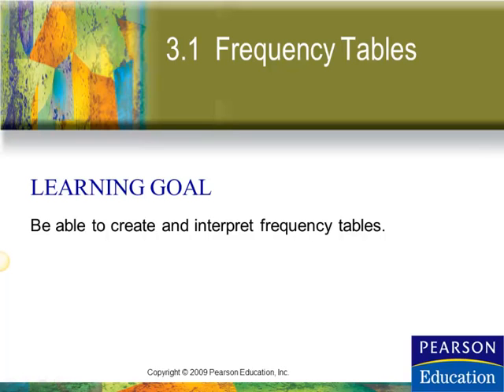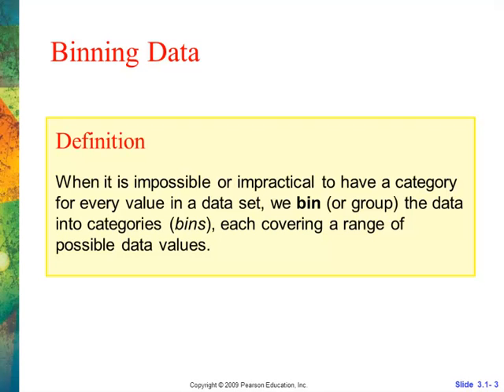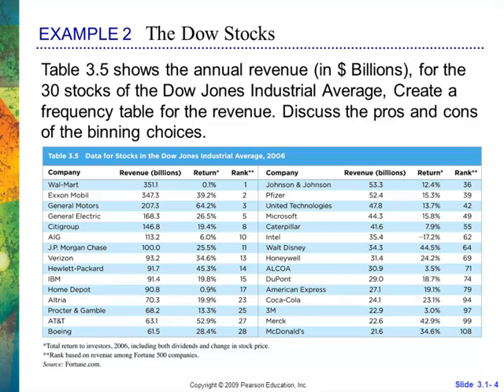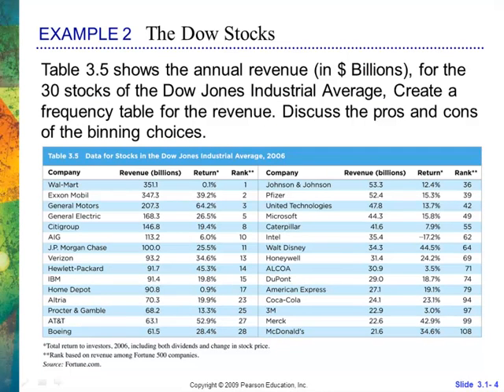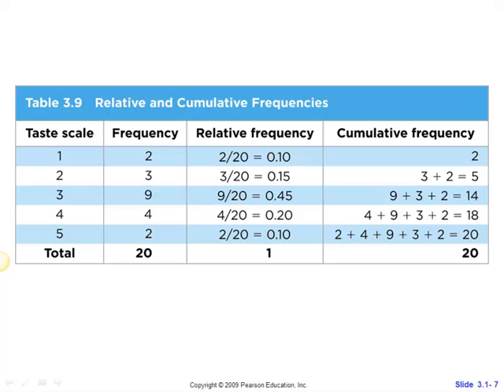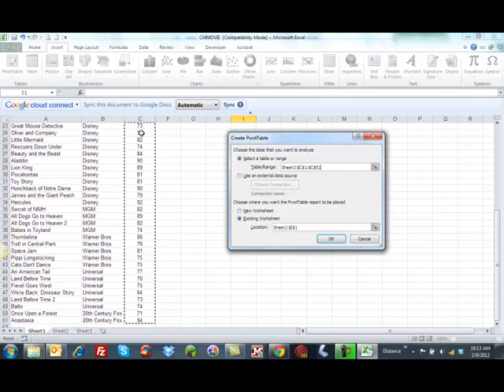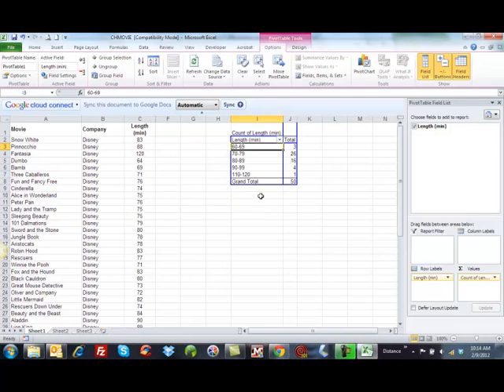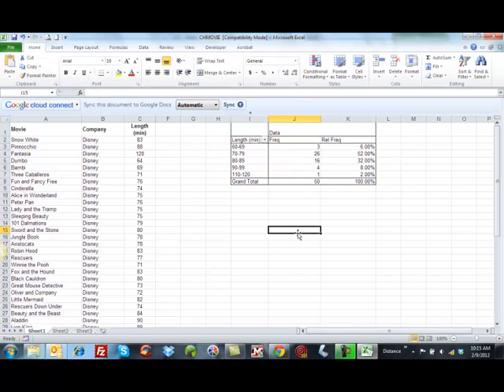PPT3.1 - Freq Tables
chapter 3.1 for MAT077
Frequency tables using Excel